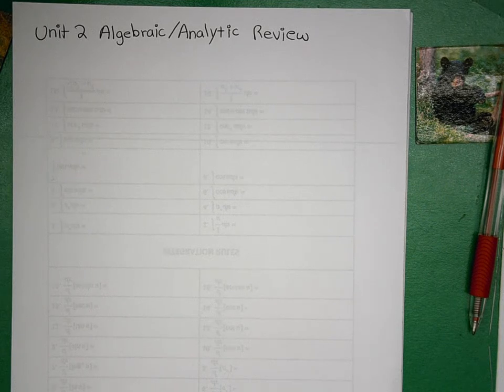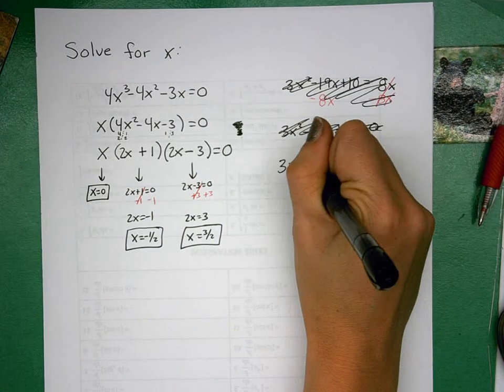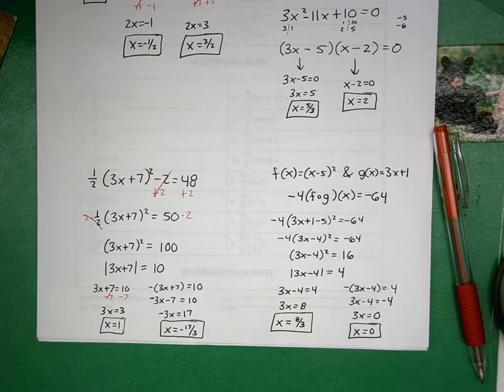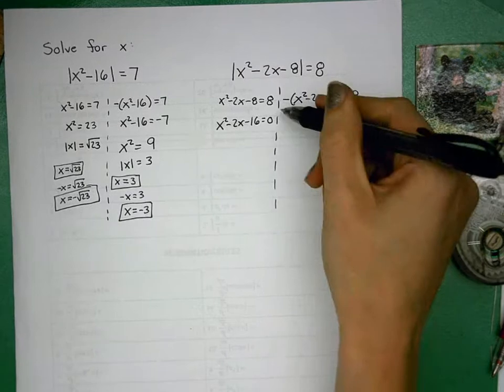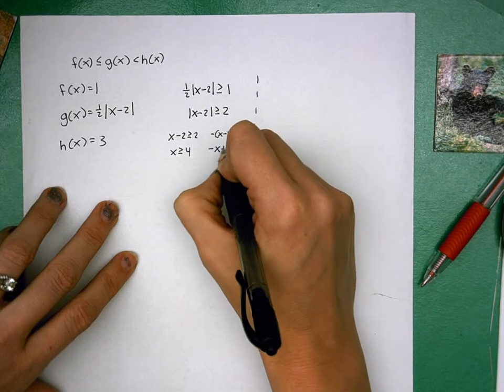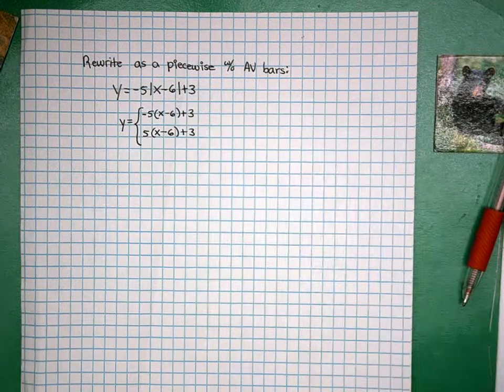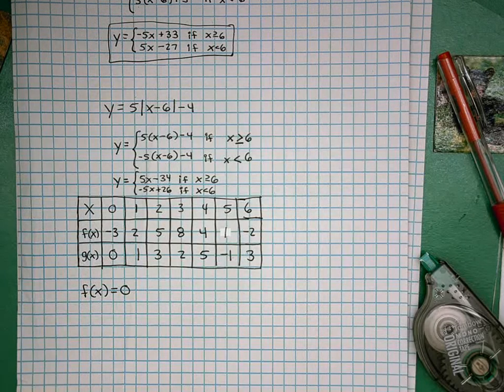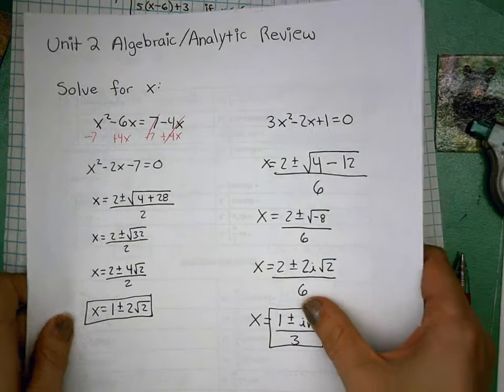Unit 2 Review (Algebraic)